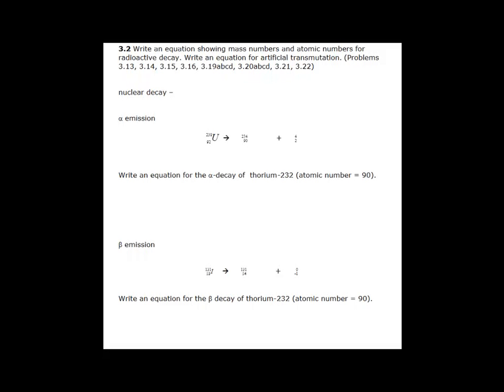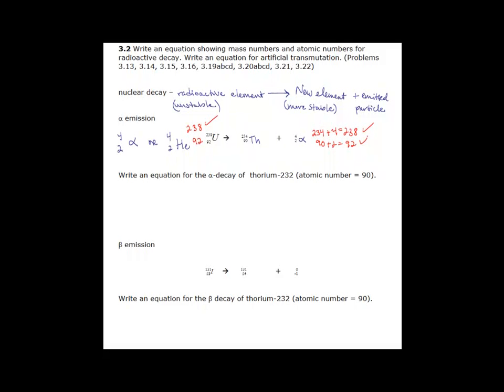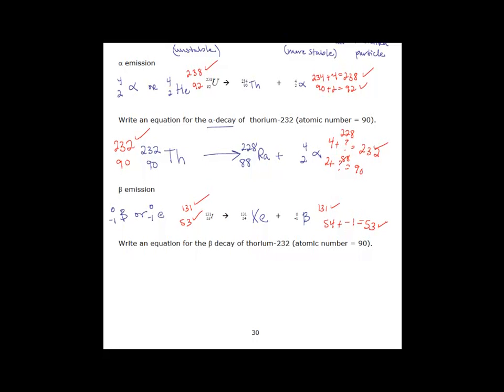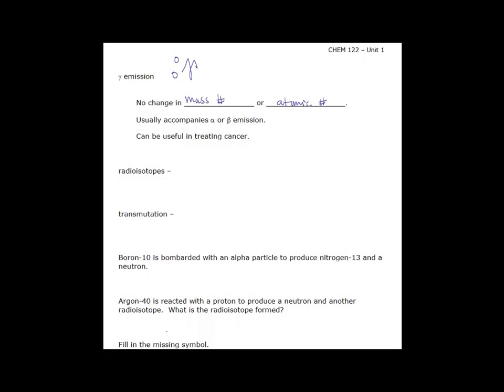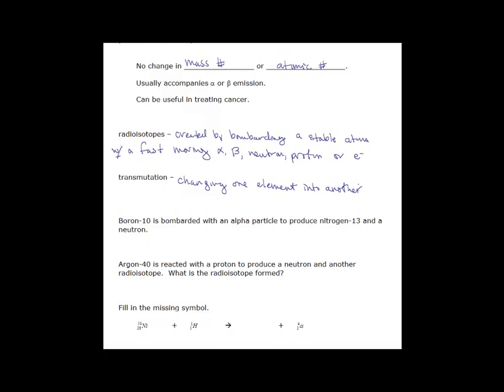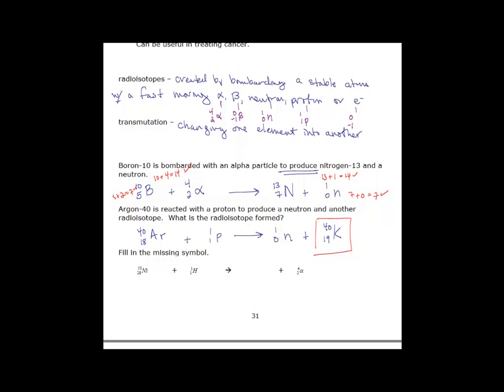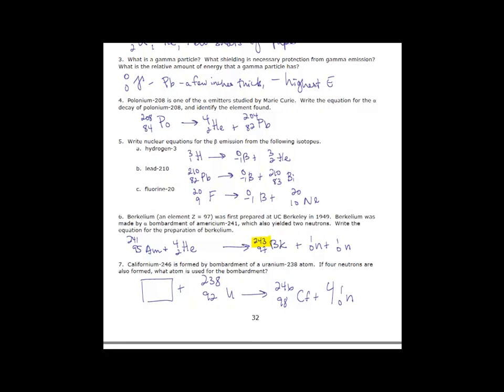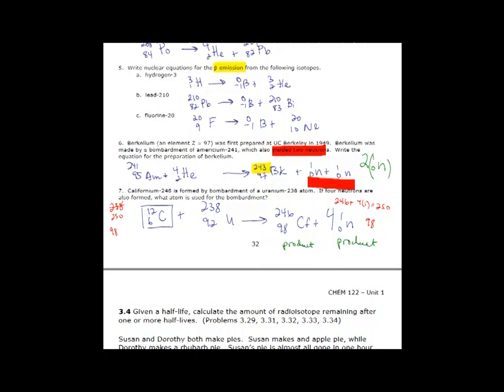Unit 1 Pages 30 32 Web 1024x768 20100710 02 02 17PM